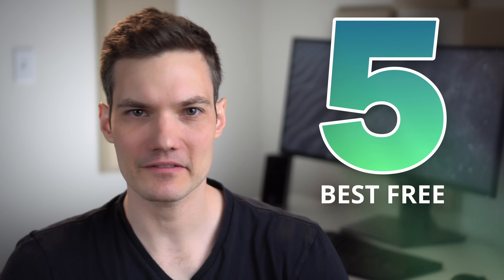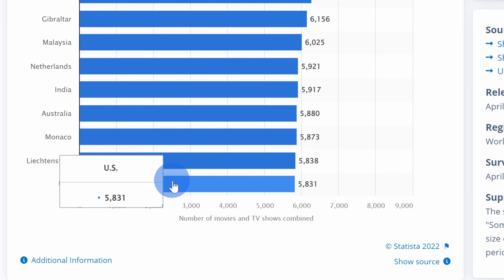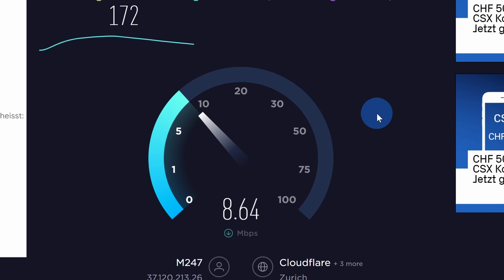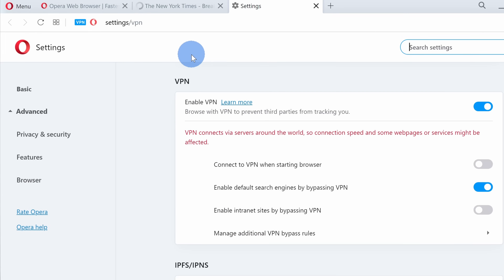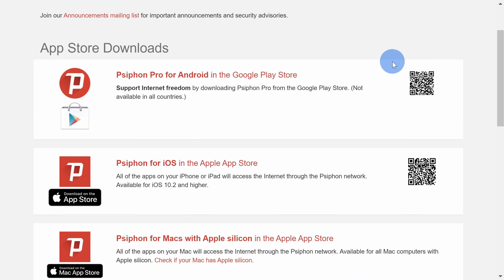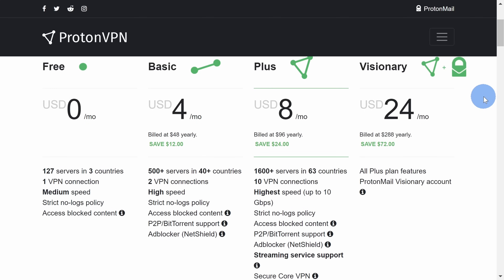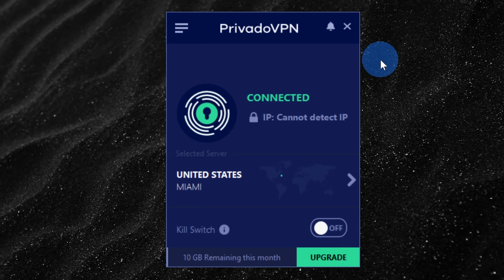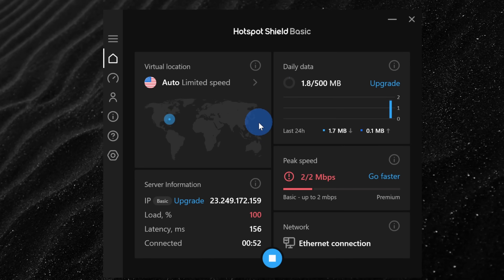5 Best Free VPN & why use one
Learn about the best free VPN services to use to gain access to location restricted content on services like Netflix, get around local censorship in places like China, Russia, and Turkey, and browse the web more privately and securely. In this video, we are look at the 5 best free VPN services. First, we look at why you might want to use a VPN, some of the advantages and disadvantages, and then we'll look at some of the best free options.

⌚ TIMESTAMPS
0:00 Introduction
0:39 VPN benefits & disadvantages
3:15 Opera web browser free VPN
5:56 Psiphon
7:11 ProtonVPN
8:28 PrivadoVPN
9:45 Hotspot Shield
10:55 Wrap up